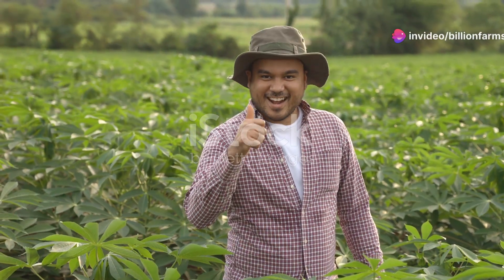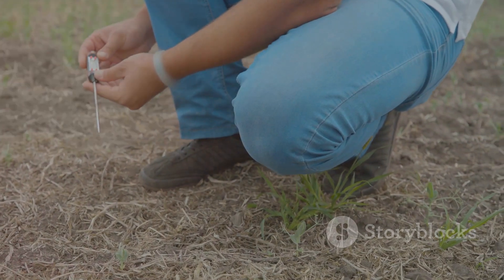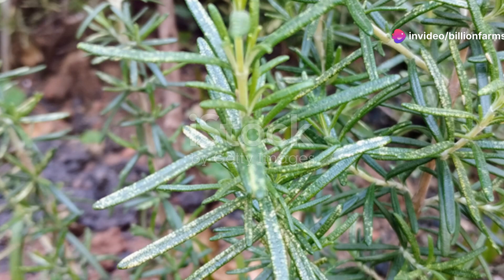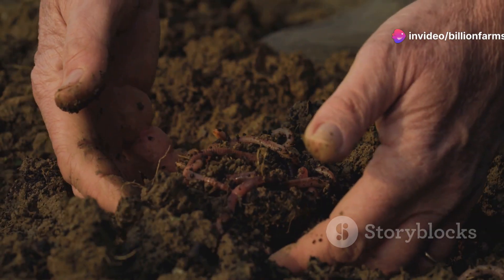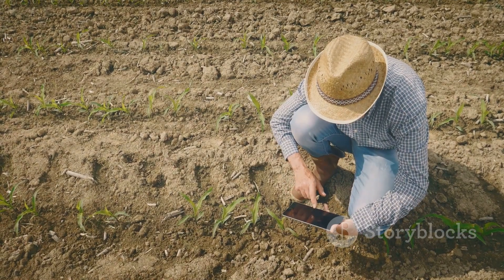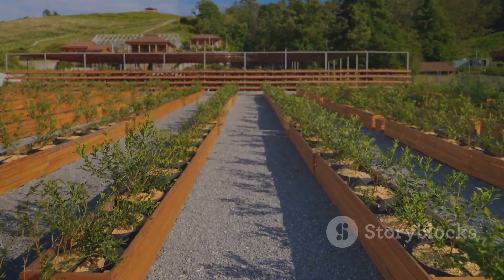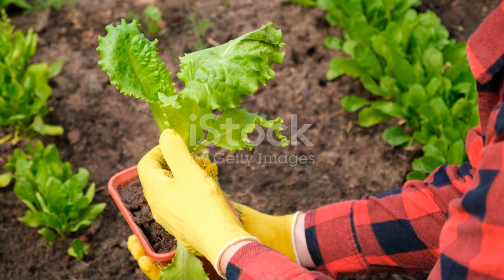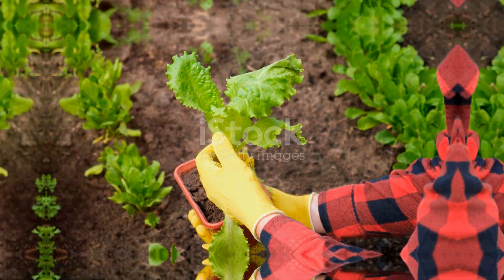Kickstart Your Organic Farming Journey Today!GreenThumbing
"Join the organic farming revolution! In this video, we guide you through:

Benefits of organic farming
Choosing the right crops
Soil preparation and management
Natural pest control methods
Composting and mulching techniques
Effective irrigation systems

Perfect for:

Beginner farmers
Gardening enthusiasts
Homesteaders
Agricultural students
Sustainable living advocates